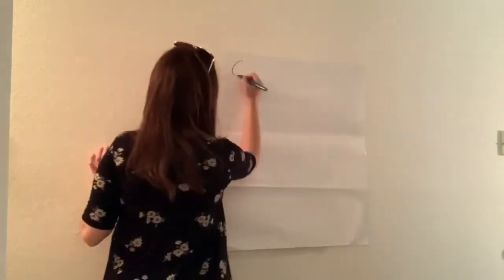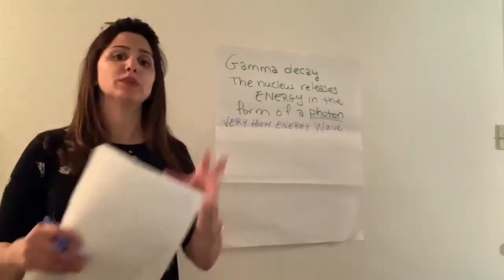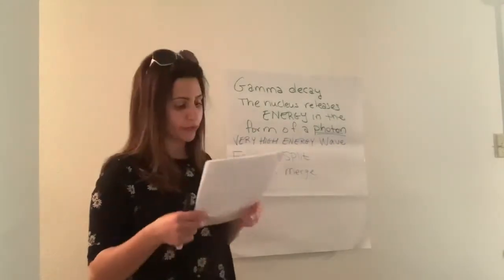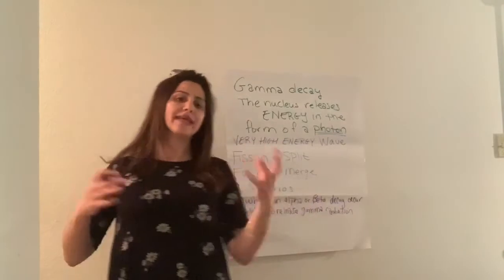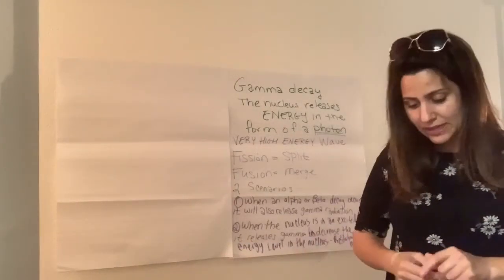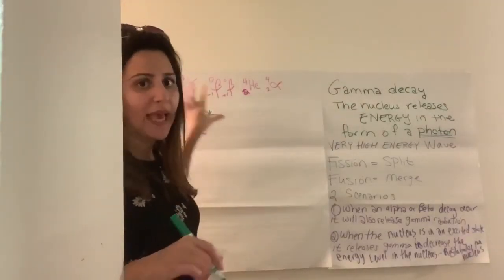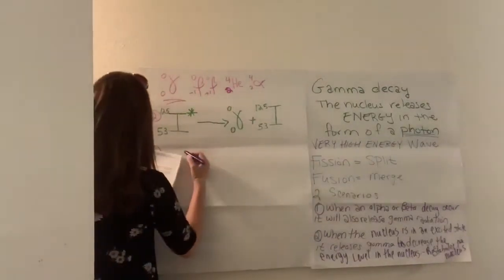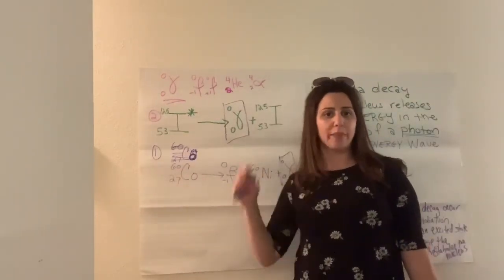Radioactivity Part 8